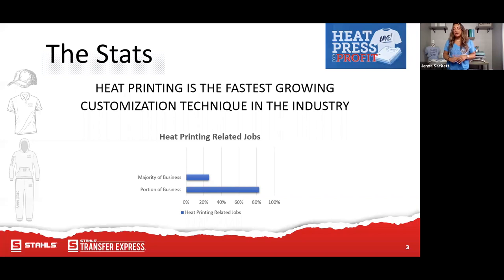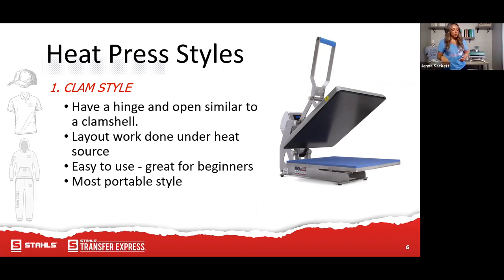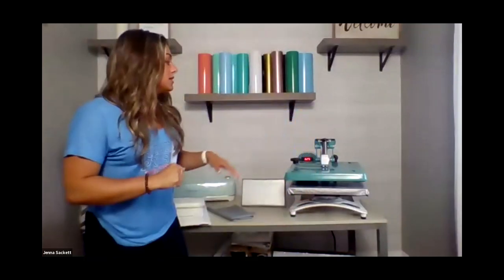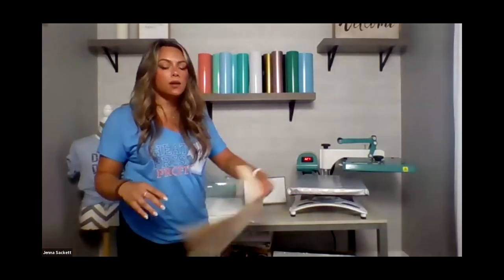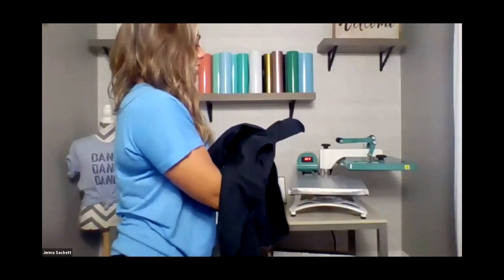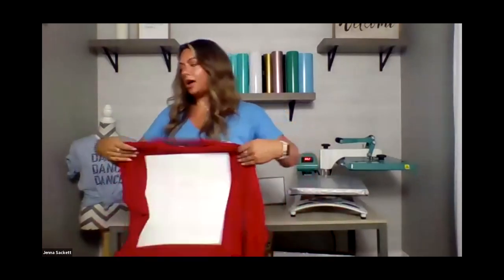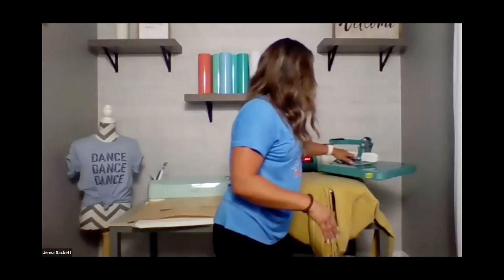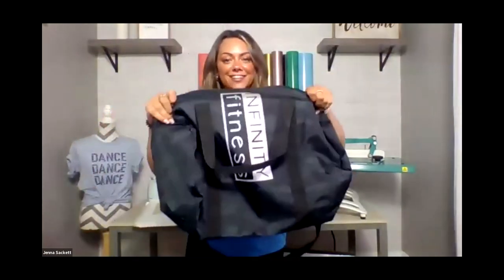Heat Press for Profit: Getting Started with a Heat Press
Become a heat press pro that can make high-quality apparel and other merchandise at a rapid pace.  Learn the differences and benefits between different heat press models.

Start -  00:00
Getting Started with a Heat Press - 00:55
The Power of Heat Printing - 02:37
Keys to Successful Heat Printing - 04:40
Heat Press Styles - 06:24
Heat Press Accessories - 14:25
Goof Proof Transfer Demo - 23:35
Elasti Prints Transfer Demo - 33:26
Premium Plus HTV Demo - 38:23
Soft Flock HTV Demo - 41:45
CAD-CUT® Reflective II Demo - 45:18